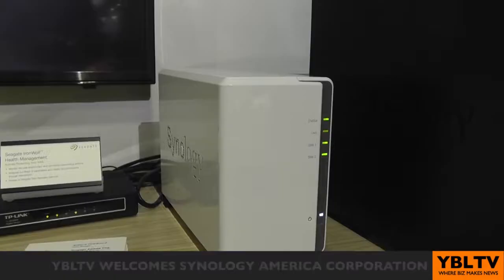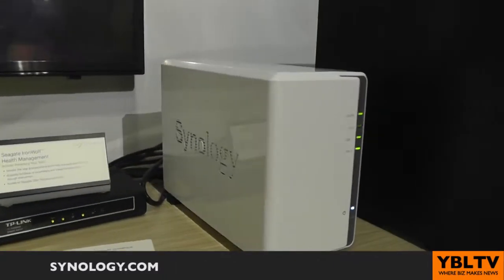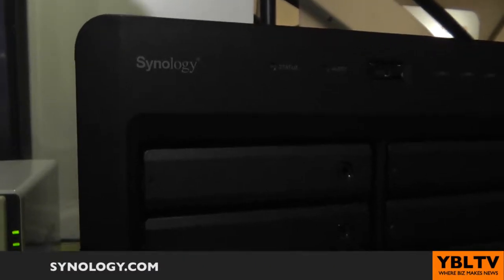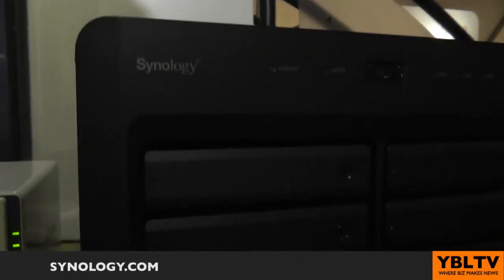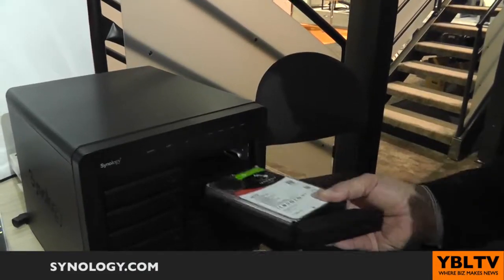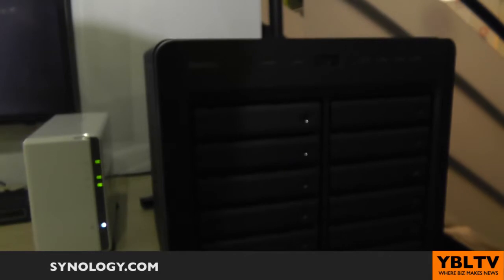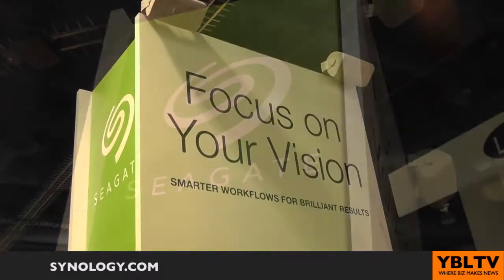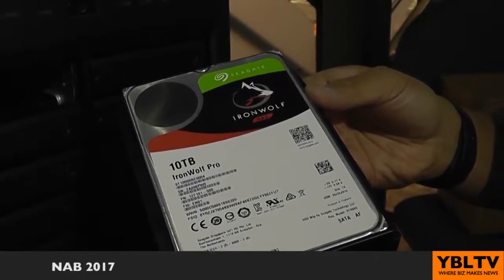Synology NAS and Their Partnership With Seagate Technology